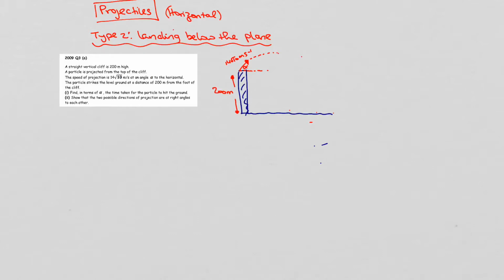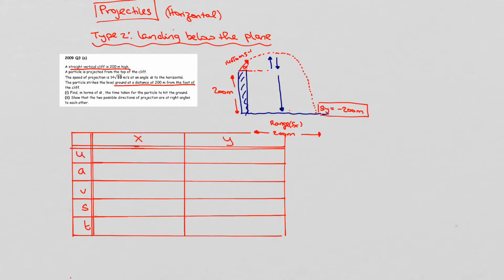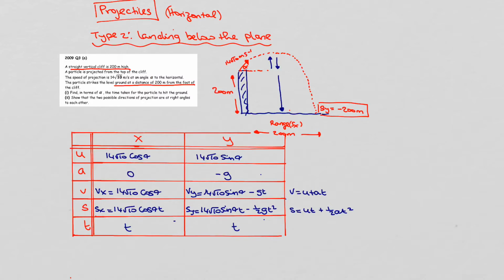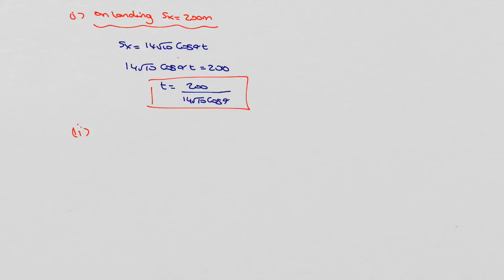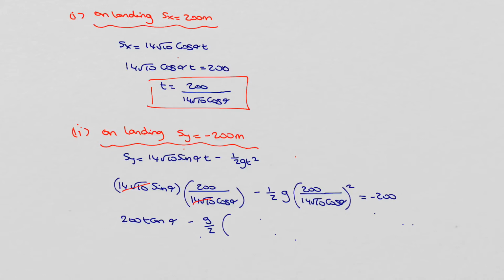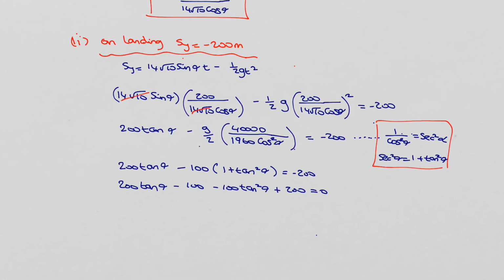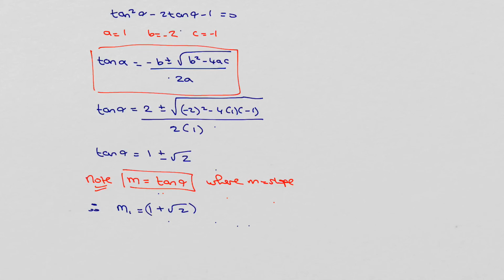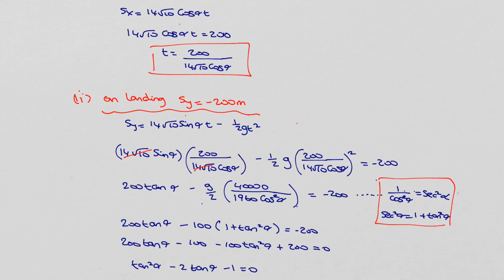Projectiles Horizontal Plane Type 2 Landing Below The Plane